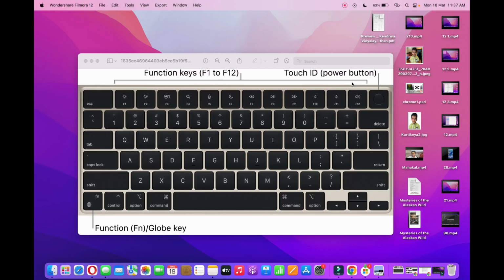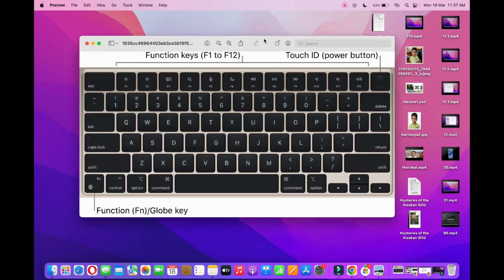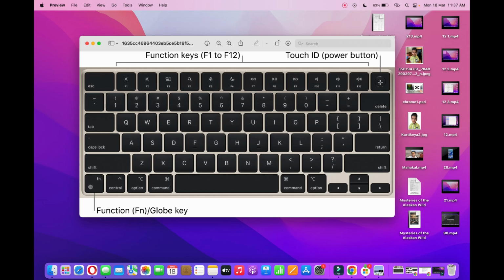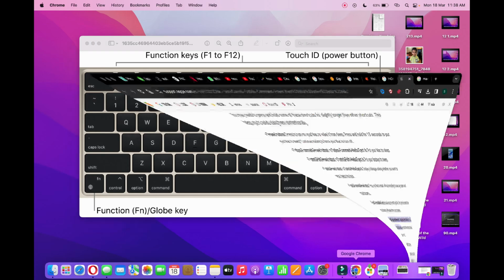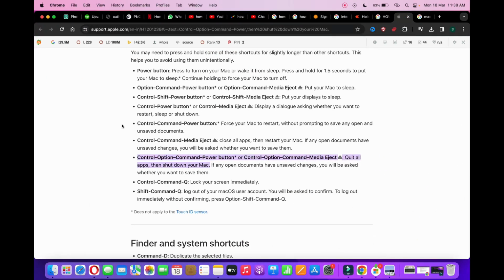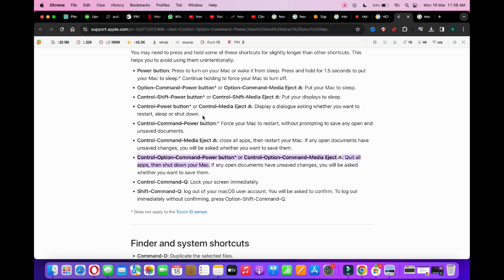How To Shut Down Macbook With Keyboard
macbook macbookair macbookpro Learn how to shut down macbook pro/air with keyboard shortcuts. You can make use of power button to shut down your mac easily.